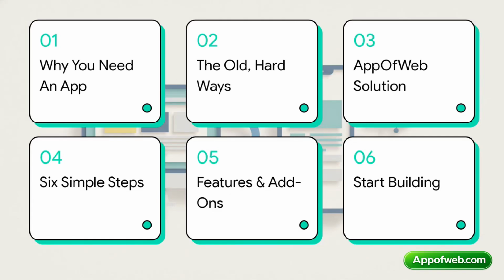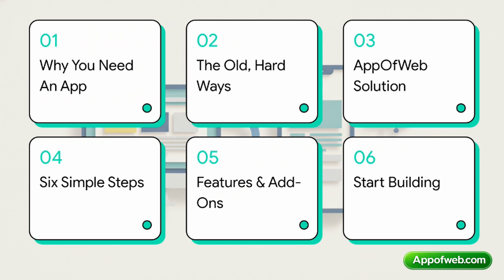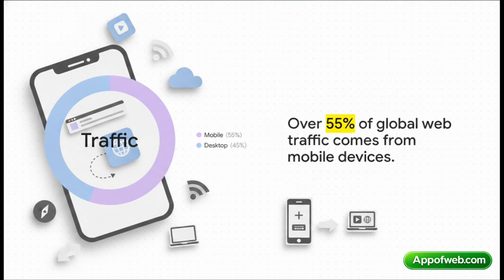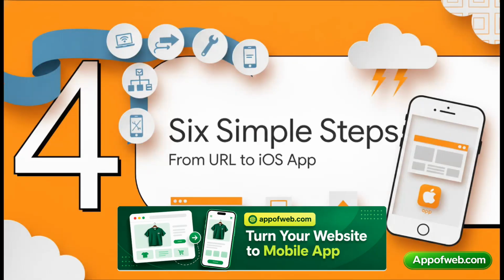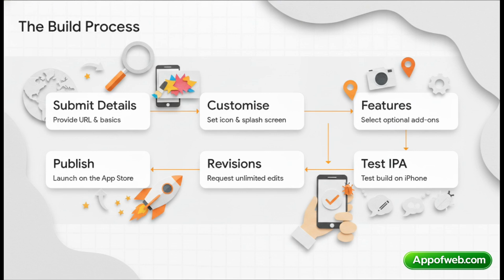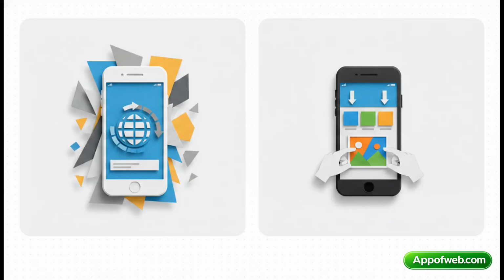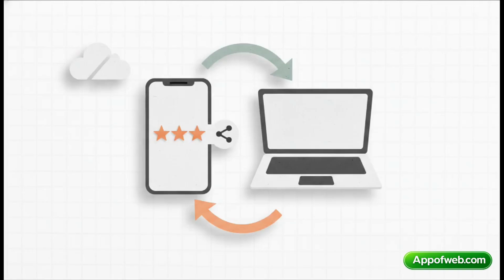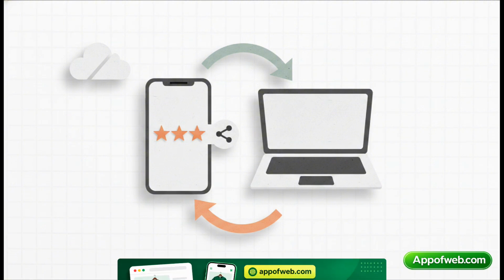How to Convert Your Website to an iPhone App in 2026 (No Coding Required)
Want to turn your website into an iPhone app — without writing a single line of code? In this video, we show you exactly how to convert any website into a fully functional iOS app in 2026, step by step.

Whether you have a WordPress site, Shopify store, or any other website, you can get it on the App Store without hiring a developer or learning to code.

We cover the full process — from submitting your website URL to customizing your app's icon, splash screen, and branding, to testing it on your iPhone and publishing it to the Apple App Store.

Topics covered:

How to convert a website to an iPhone app without coding
Website to iOS app — step by step process
How to get your app on the Apple App Store
Testing your iOS app with TestFlight and AltStore
Push notifications, pull-to-refresh, offline handling & more
Why 55%+ of web traffic is mobile (and why you need an app)
Fully managed website to app conversion service
How to make an iOS app for your small business or brand
Website to iPhone app — no Xcode, no developers needed
If you want your website converted to an iPhone app without doing it yourself, visit appofweb.com — the team handles everything from design and development to App Store publishing.